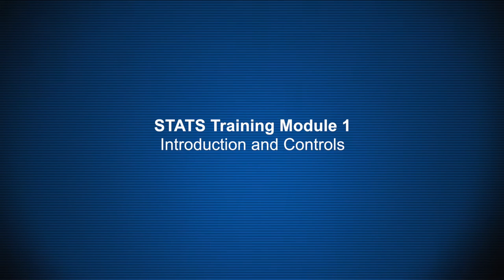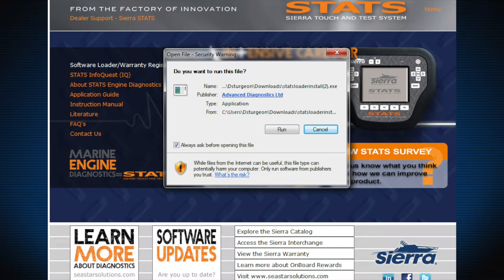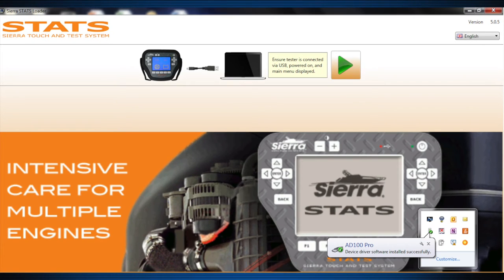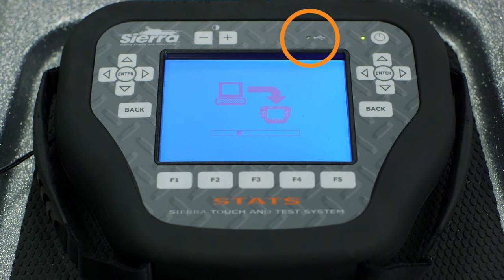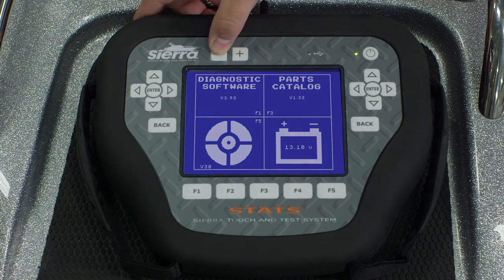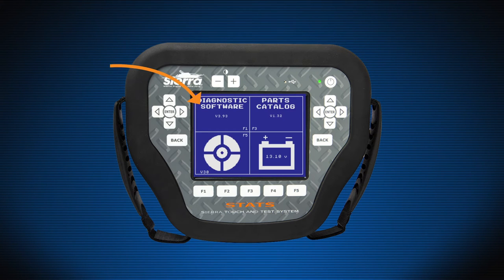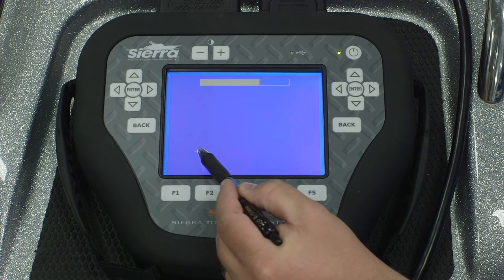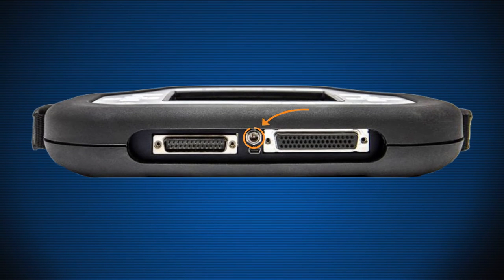Module 1—STATS Training Module 1: Introduction & Controls